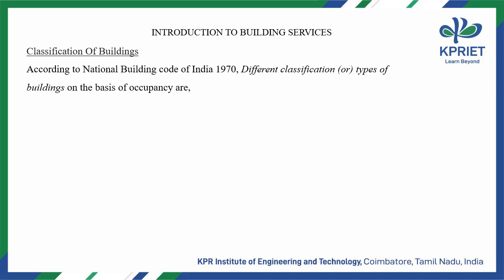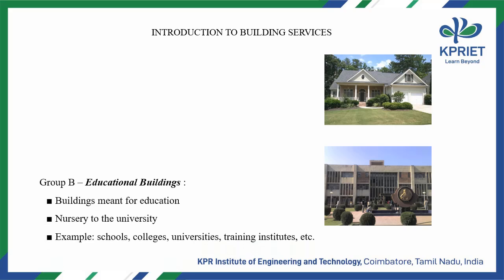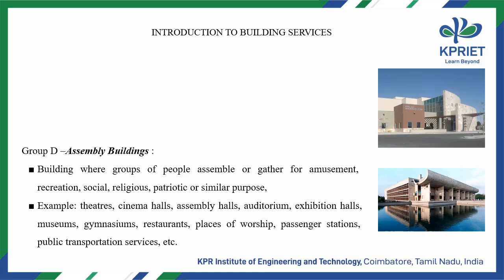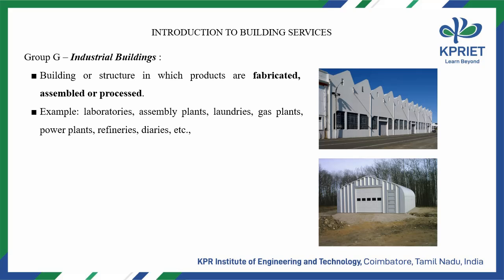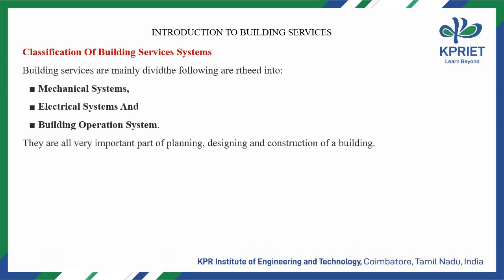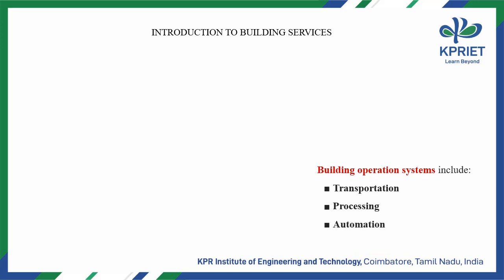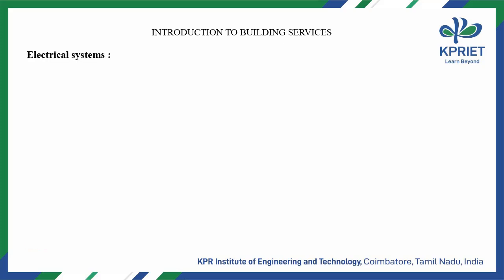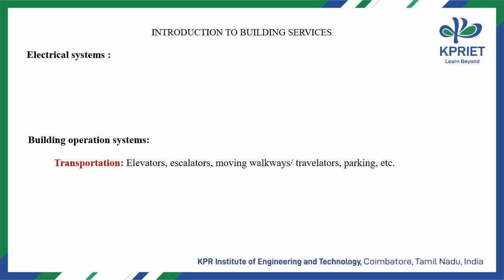Unit 1 - Introduction to Building services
Ever wondered how buildings breathe and stay bright? This video explains it all!

We use fun animations to break down the essentials of building services in an EASY-TO-UNDERSTAND way.

In this video, you'll discover:

Building services decoded: What they are and why they matter!
Light it up: Learn the difference between natural and artificial lighting, and how to arrange lights for perfect spaces.
Fresh air for all: Explore natural and mechanical ventilation systems that keep buildings healthy.
Choosing the right services: See how different types of buildings need different services.
This video is perfect for anyone curious about how buildings stay comfortable, from homes to offices and schools!

Let's make buildings breathe easy!